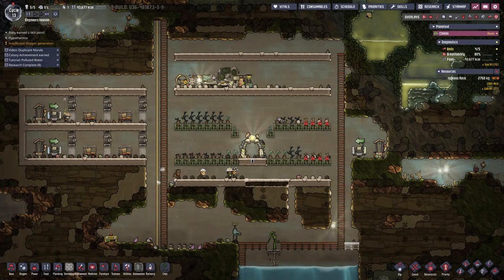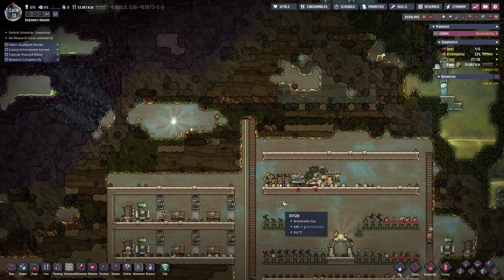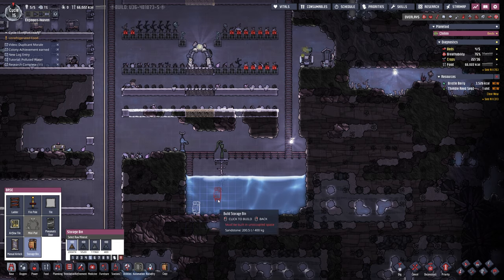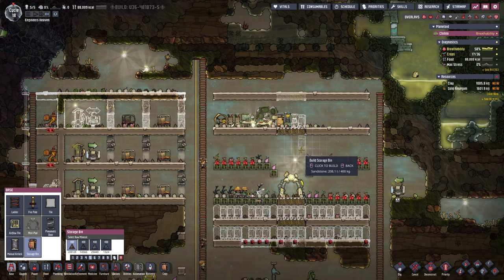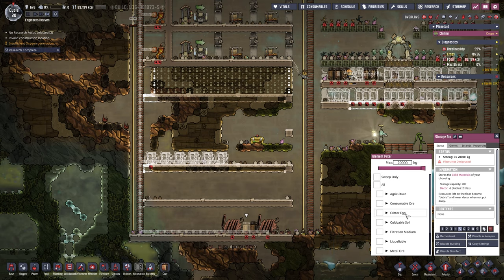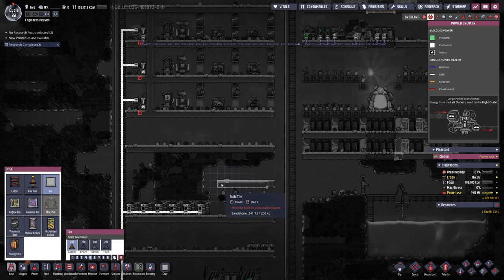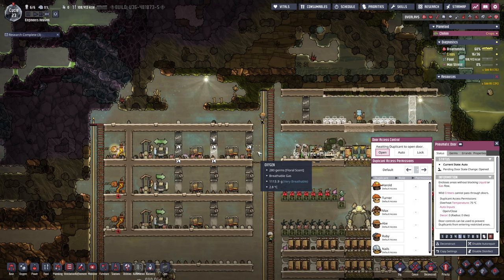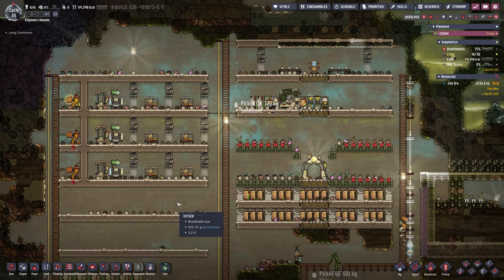Extremely STREAMLINED UTILITY SHAFT in OXYGEN NOT INCLUDED! (LP1-EP2)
Today we are extending our base "Engineers Heaven" in ONI and adding an extremely efficient and convenient Utility Shaft! This thing will be highly useful all the way up to the late game stage and beyond. Something so simple can be invaluable beyond belief! Do you want to see how we did it? Let's watch to find out...